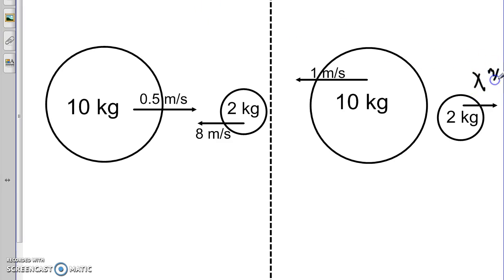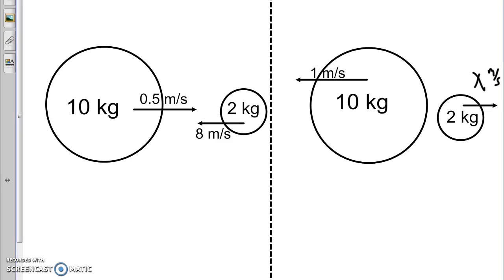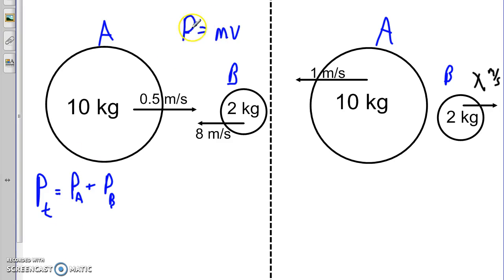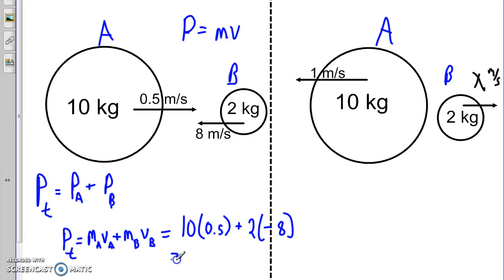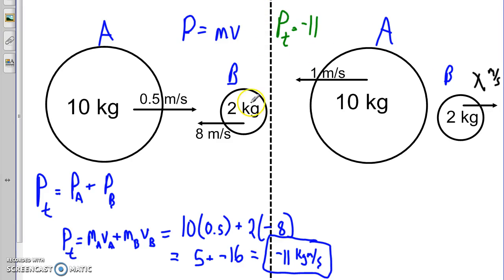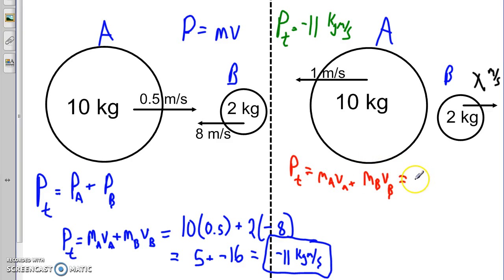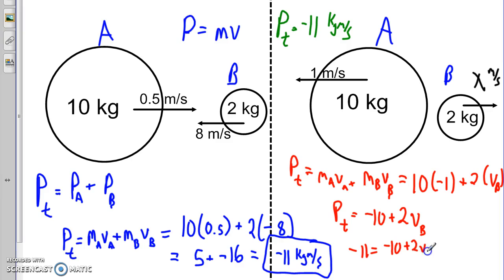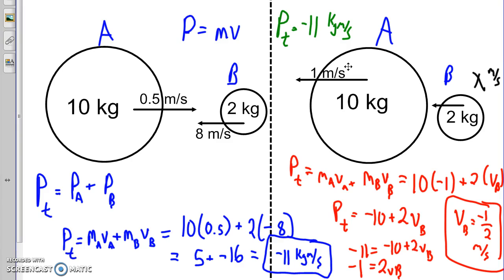Example of an Elastic Collision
This video will cover a 1 dimensional conservation of momentum problem involving an elastic collision.